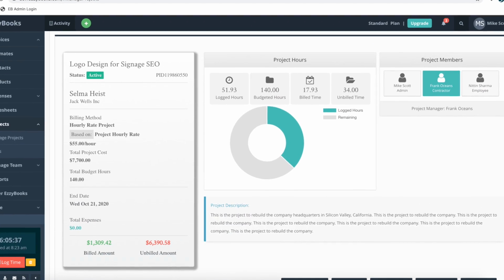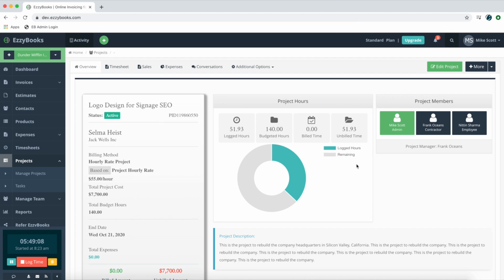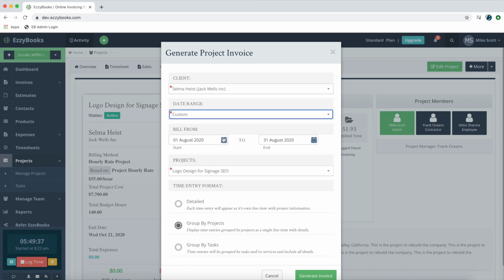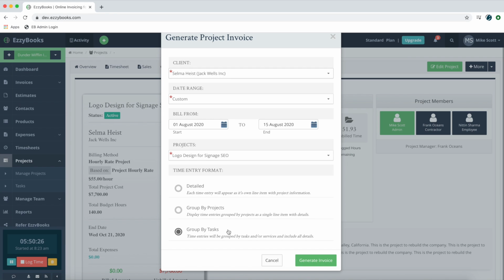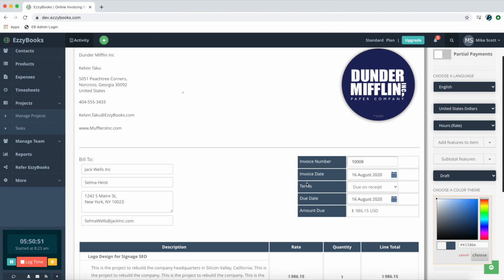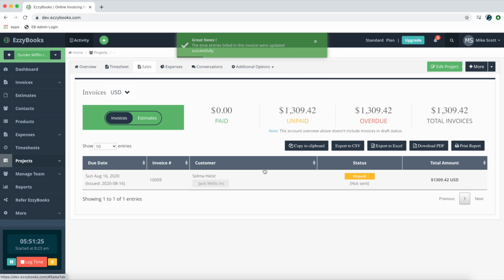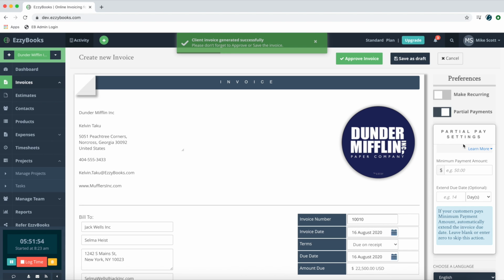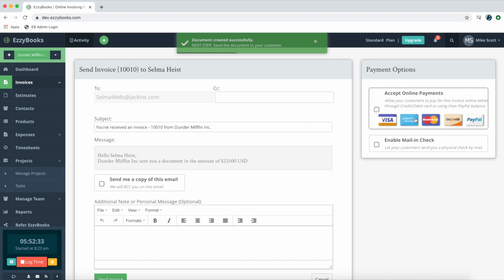4.5 How to Invoice for Projects (EzzyBooks rebrands as VatPay)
VatPay will help you organize your business in one place.
Try Absolutely Free Today
With VatPay, you'll save hours in Online Billing, Get Paid for your Invoices 10x faster, and grow your business.